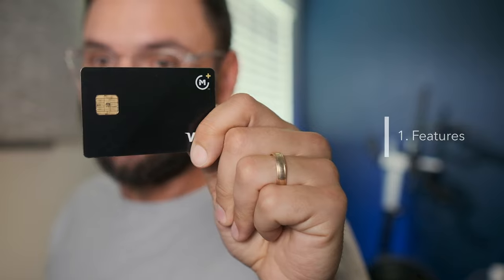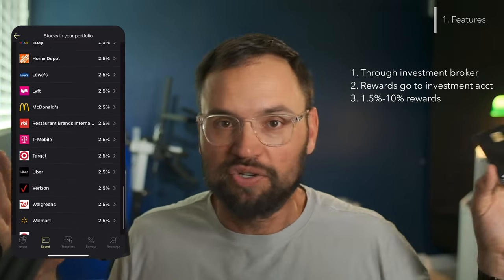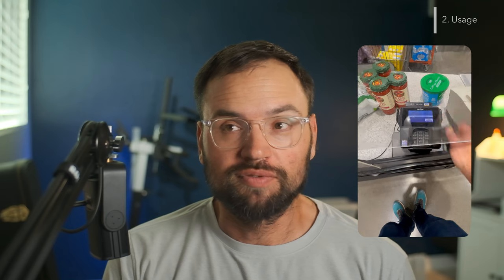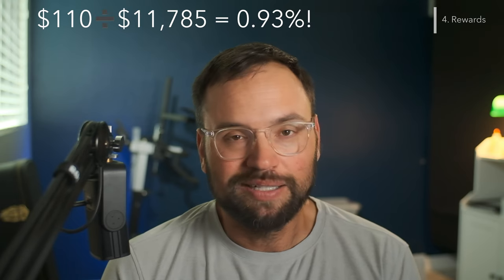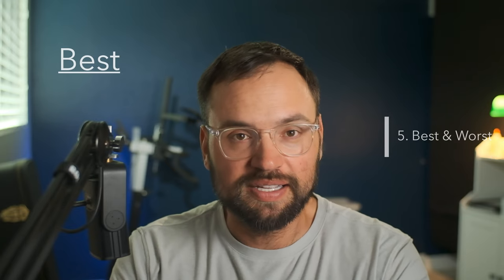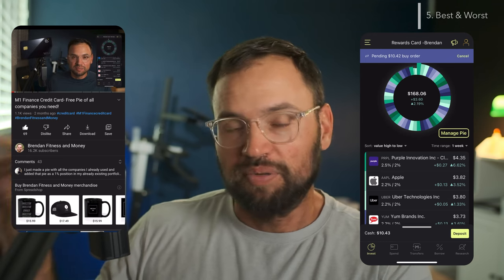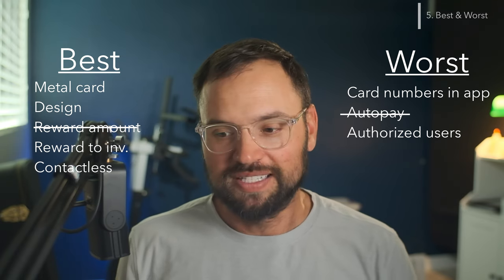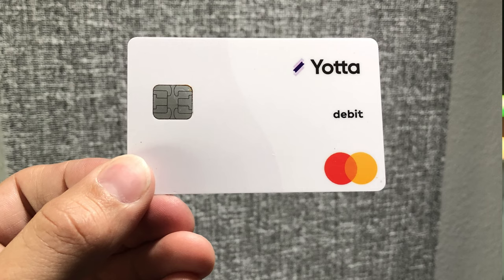M1 Finance Credit Card Review | 3 Months Later!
The M1 Finance Credit Card promises some of the largest rewards of ANY credit card!  But can it deliver!?
In my experience, NO! Which is disappointing because I really wanted it to. Is that enough reason to completely stop using it? Maybe.  I think the card is so new that there could be a delay in the rewards actually posting to each account.  And if they can continue to add more features in the coming months (like authorized user cards) then it stands a chance at remaining in my wallet.

⏱Handy Timeline:
0:00 95% of Purchases!
0:12 Contents
0:20 Features
1:21 Usage
2:07 Experience
2:48 Rewards
3:17 Best and Worst
5:05 Competition
5:43 Continue using?
6:15 Secrets
6:39 More about M1 Card

The Investing Apps I Recommend:
📈M1 Finance Investing: (Get $30 when you start investing today! To get it, invest at least $100 in an individual account or at least $500 in a retirement account)

🐿Start investing with Acorns! Best app for beginners! Get $5 when you use my invite

📊Get 2 free stocks with WeBull after you deposit $100! (The best app for getting free stocks. Yes, actually free!)
Or don't. No pressure!

💰The Savings Accounts I Recommend:
💰Yotta Savings: The savings account that feels more like a lottery! Use my link and we will both get 100 tickets!  Just sign up with code BRENDAN4 or tap this
💰Prize Pool: The newest "gamified" saving app, similar to Yotta. Sign up and get a 10% bonus on top of all your prizes forever!

📚The 3 books I recommend most often:
📖1️⃣Atomic Habits by James Clear
📖2️⃣Financial Freedom by Grant Sabatier
📖3️⃣Your Money or Your Life by Vicki Robin

📗My Investing Masterclass For Beginners Course! Step by Step from beginner to stock market success!

🕰Make sure to check the time stamps to navigate to the most interesting parts easily.

🏎💨Another tip: If I am talking too slowly, just click on the video settings option and look for “Playback Speed”. Changing this to 1.25x or 1.5x can make the video flow a little better if you want to pick up the pace!

🎥Gear I use to make videos:
My main camera Fujifilm X-T4
My main lens SLR Magic Cine 25mm
New lens of hotness, Viltrox 23mm F1.4
My preferred SD card
My favorite small tripod
Big light- Aputure 100d
Small light- Aputure MC
iPad I use to edit videos

I'm Brendan, a Dad, trail runner, personal finance nerd, and lover of spreadsheets. I make videos about the basics of personal finance. I'm currently training for a 50k ultramarathon and investing often to become financially independent!